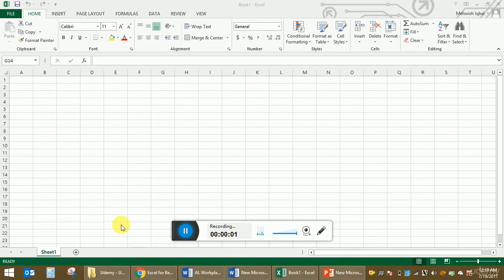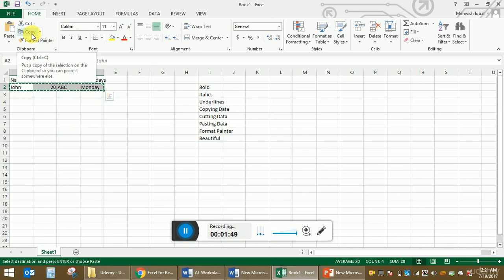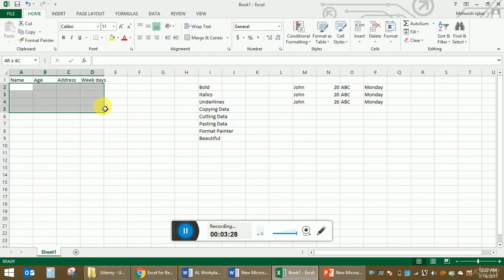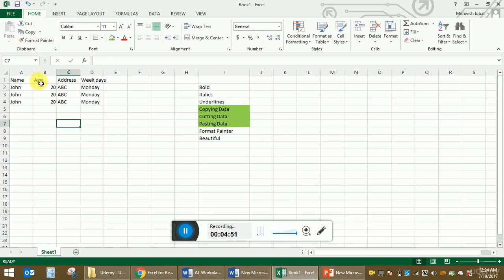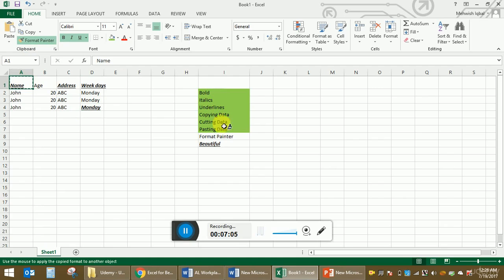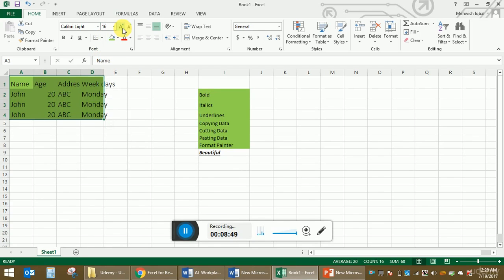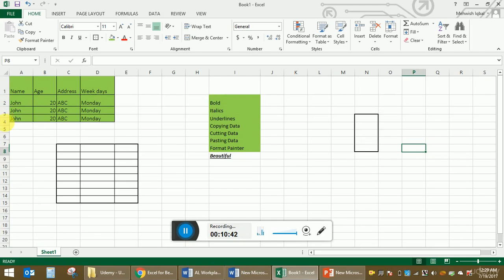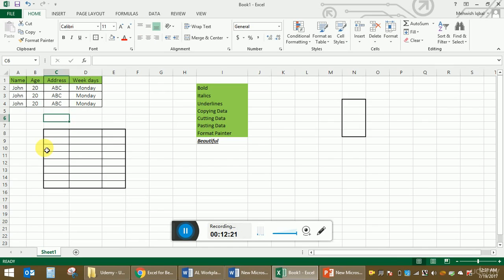Basic Formatting 1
This videos highlights some formatting options available to you in Microsoft Excel.